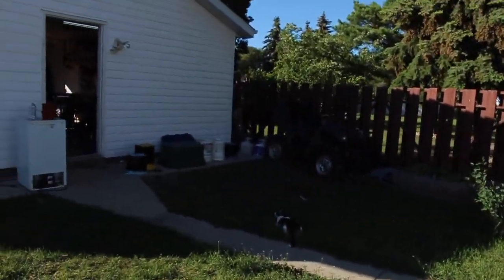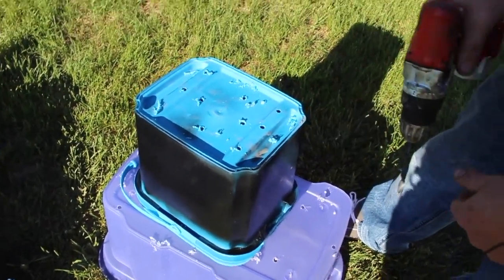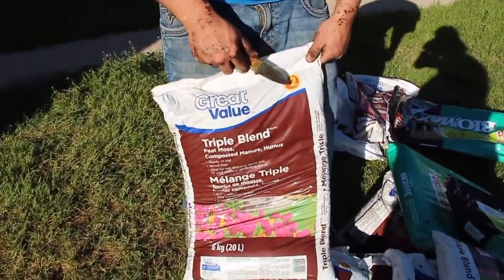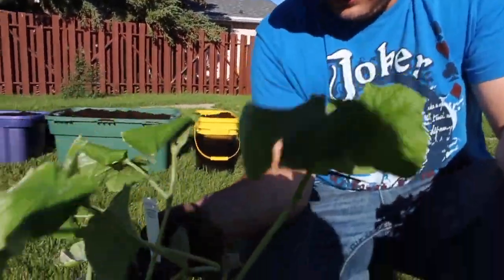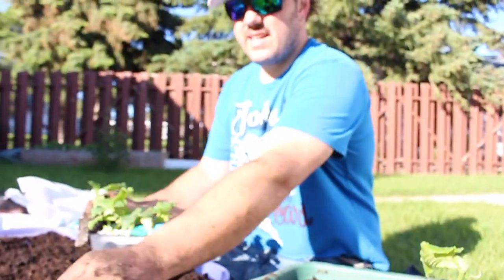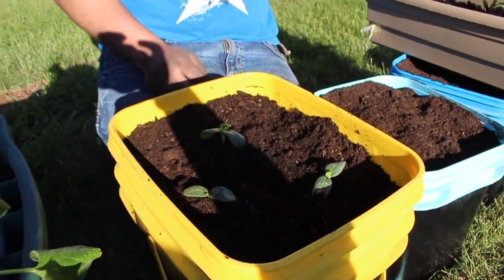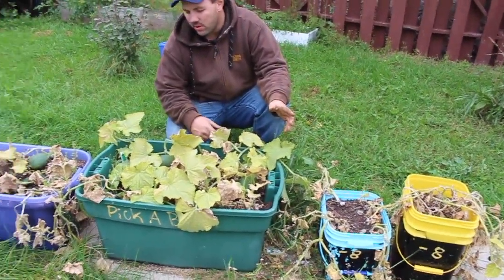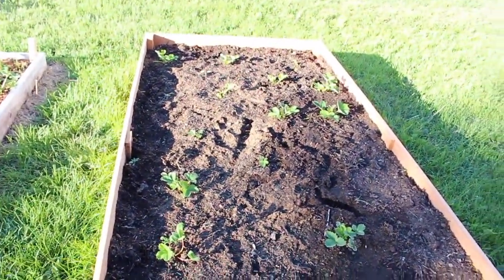My Container Cucumbers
Growing Cucumbers in a Container